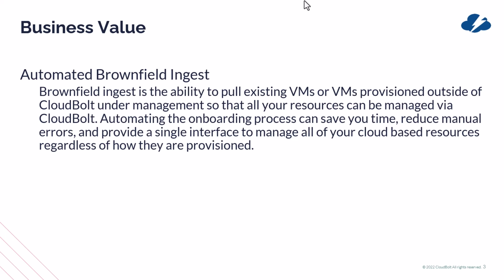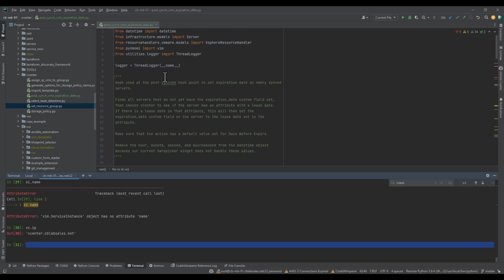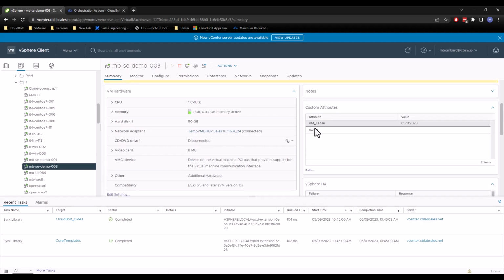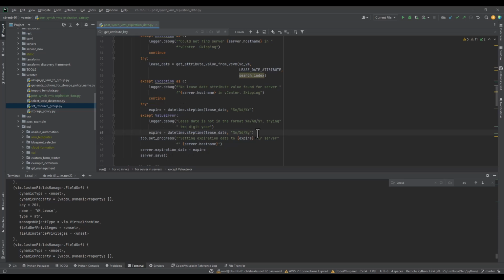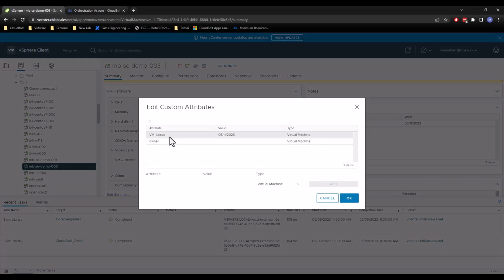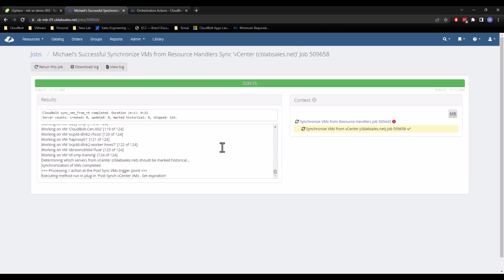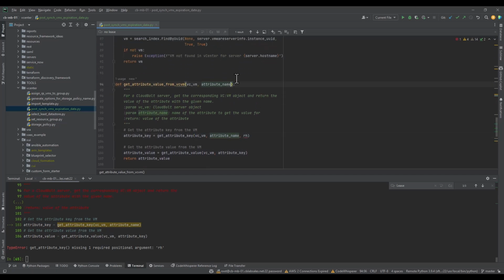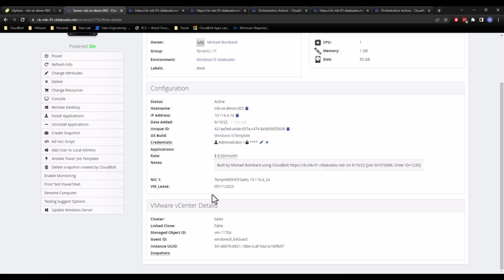How Do I Run a Post Sync VMs Hook in CloudBolt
Brownfield ingest is the ability to pull existing VMs or VMs provisioned outside of CloudBolt under management so that all your resources can be managed via CloudBolt. Automating the onboarding process can save you time, reduce manual errors, and provide a single interface to manage all of your cloud based resources regardless of how they are provisioned.

This brownfield ingest process is automated via a Post Sync VM Hook in CloudBolt. This video walks you through setting the orchestration action up.

Summary:
- Cover brownfield discovery of Servers in CloudBolt
- Talk about Orchestration Actions
- Cover Building a hook to synchronize a vCenter attribute with a CloudBolt parameter (Expiration date)
- Troubleshoot failed Orchestration Hook runs